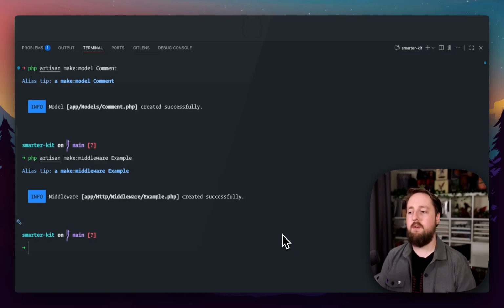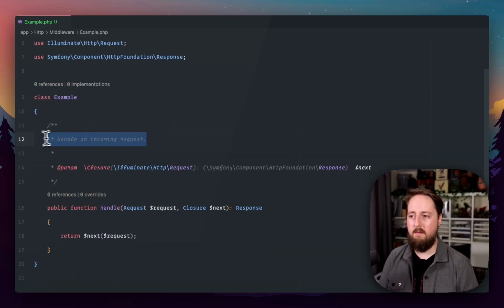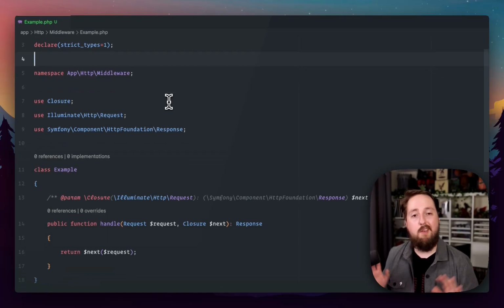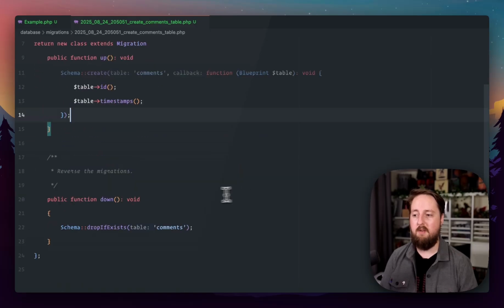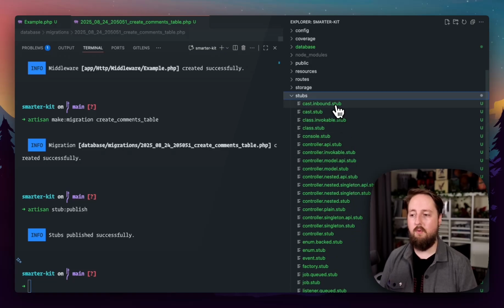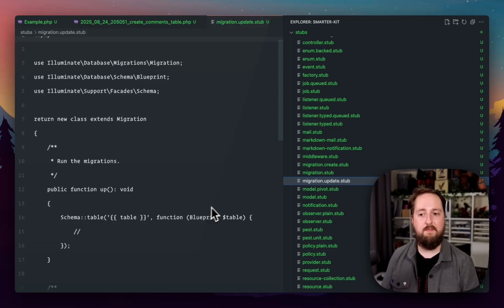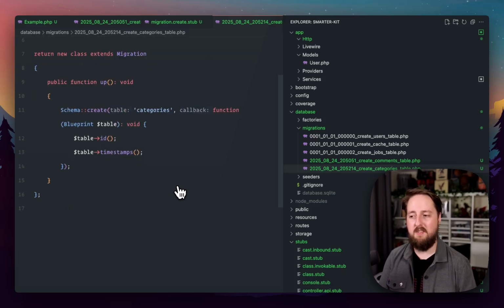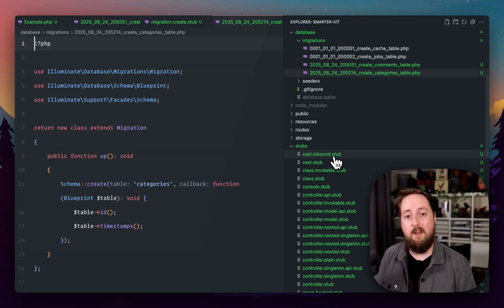Laravel Smarter Tips - Publish Stub Files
What if every `artisan make` command followed your style?

Run `artisan stub:publish` to copy all the files to the `/stubs` directory, then you can change them how you like. Add strict types, clean up docblocks, get rid of that pesky `down` migration method, whatever you want!